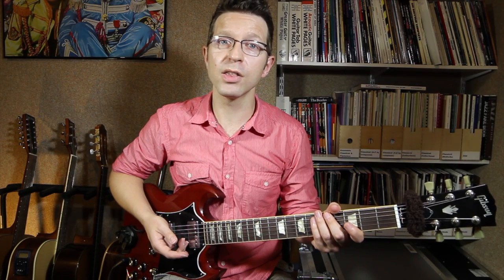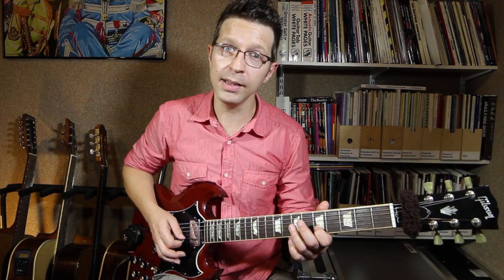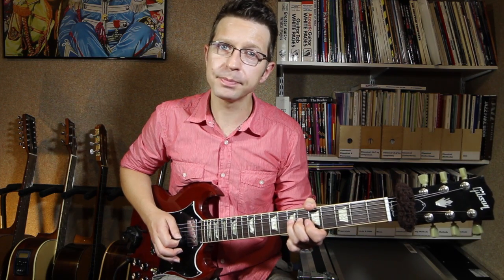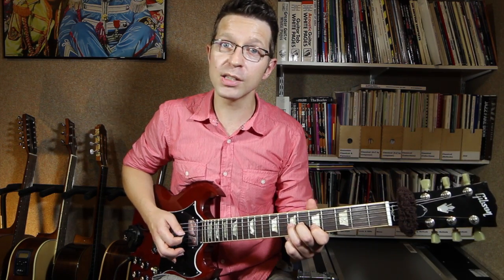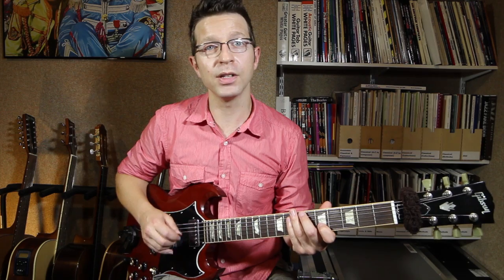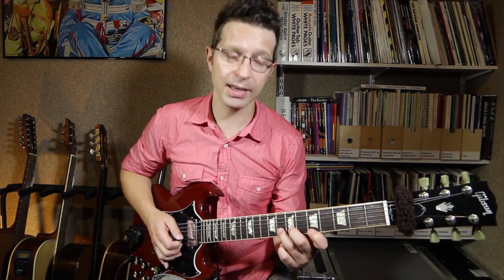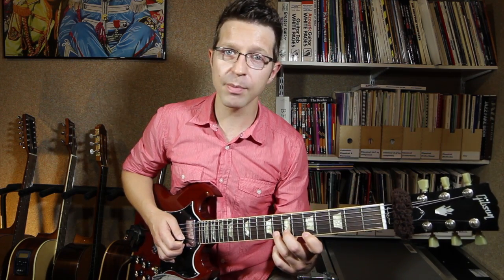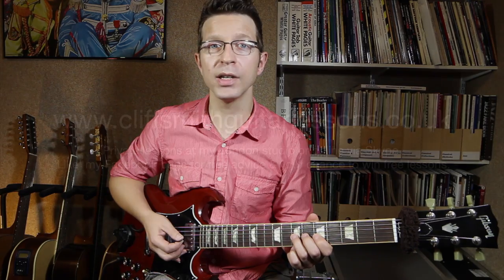String Bends Lesson 13: Unison Bends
0:00 Introduction
0:12 Unison bend on B & G strings
2:00 Unison bend on E & B strings
3:19 Sign off

Cliff Smith, BMus (Hons) is guitar, ukulele and music theory tutor who gives lessons online via Zoom or Skype. He teaches ukulele, 6 & 12 string acoustic guitar, classical guitar and electric guitar.